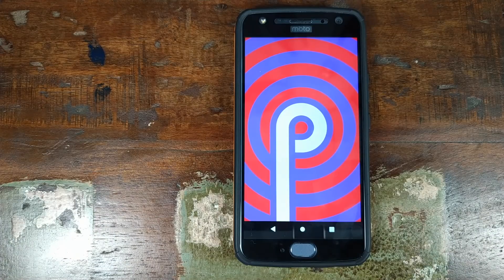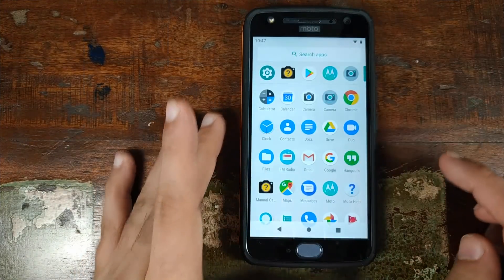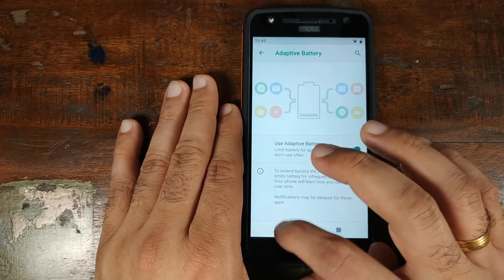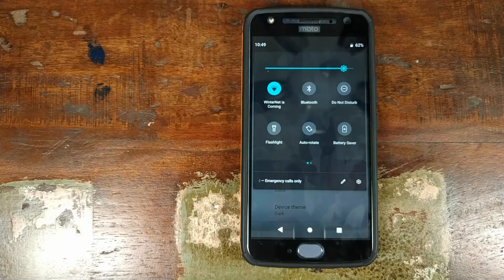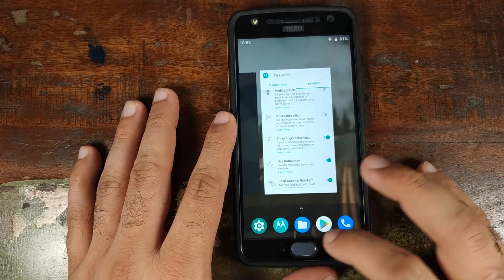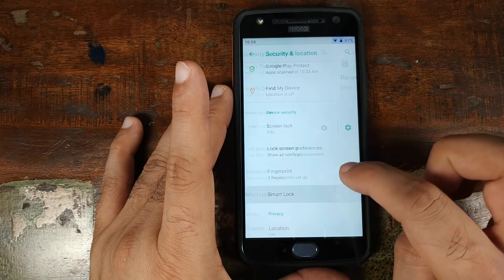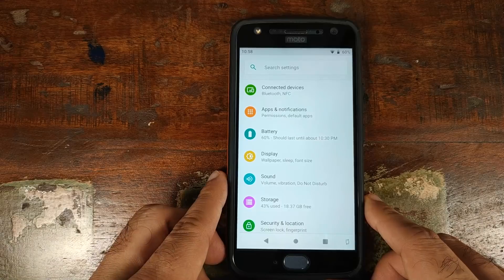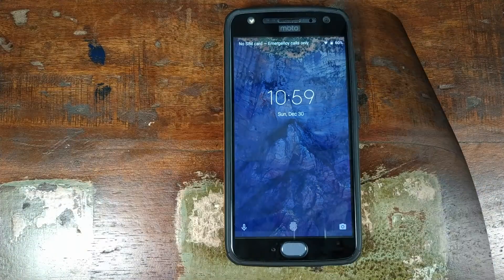Motorola Moto X4 Android 9.0 Pie First Look (Retail Version)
A detailed video showing you whats new in our first look at Android 9.0 Pie on the Retail Version of Motorola Moto X4 with model numbers :-

XT1900-2
XT1900-4
XT1900-5
XT1900-6
XT1900-7

Download Pixel 3 Camera APK (Google 6.1 Camera apk) for Moto X4

60W Daylight LED Bulbs